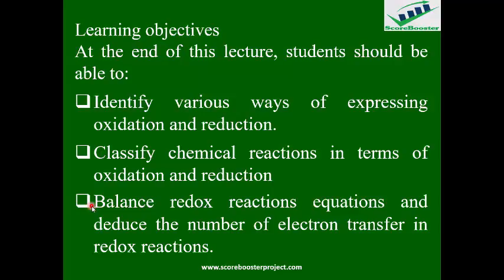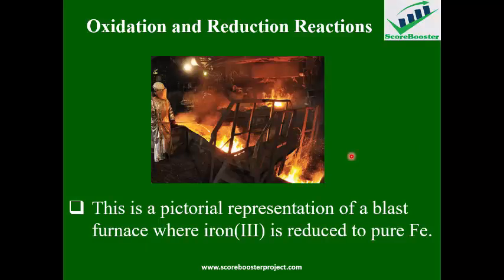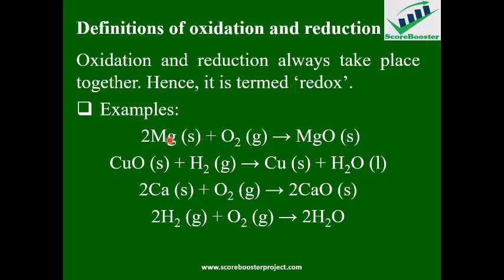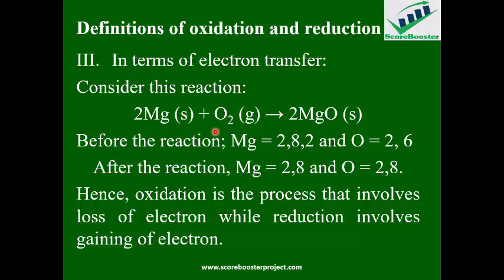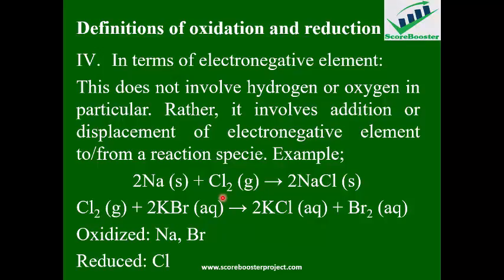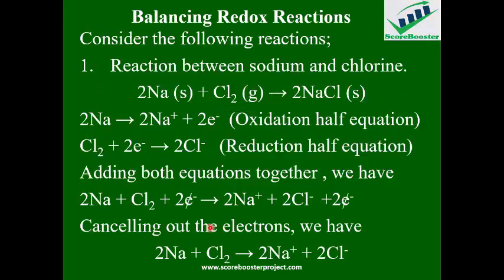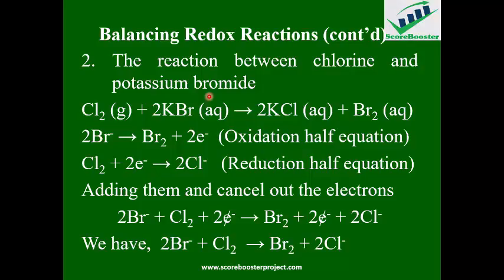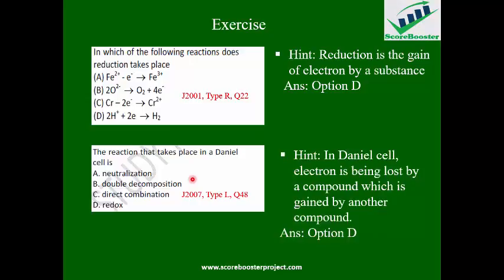Students ScoreBooster in Chemistry- Redox Reaction I